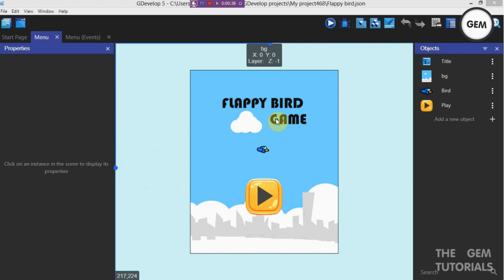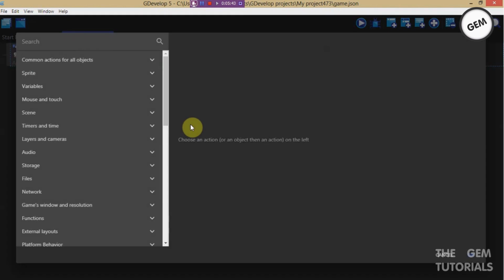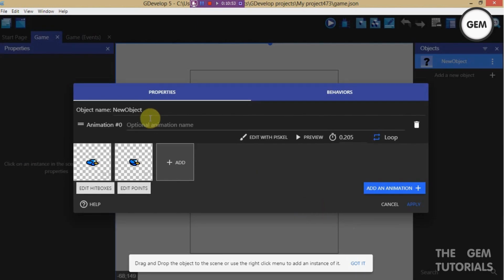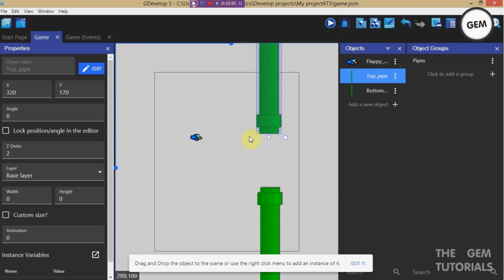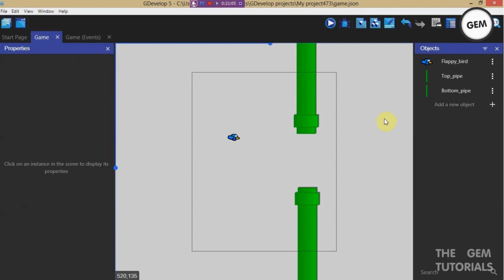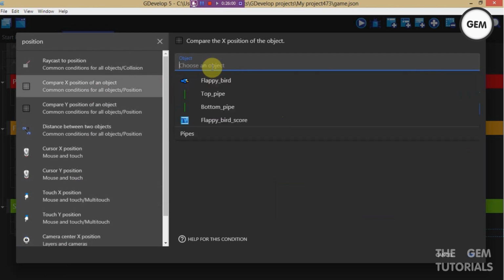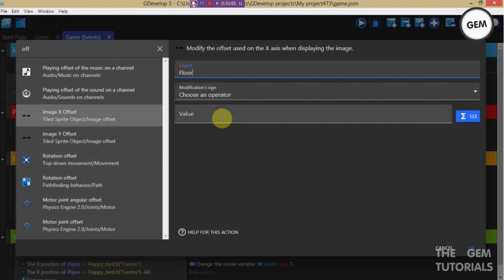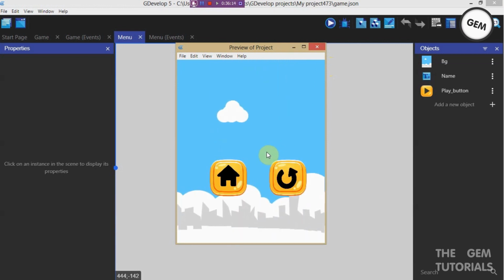Flappy Bird Game | GDevelop 5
Hello game dev's welcome back to another GDevelop 5 tutorial. In this tutorial we will be creating a flappy bird game in GDevelop 5

Would be available in the next GDevelop 5 update

-TUTORIAL REQUEST
This tutorial was requested by "Bujang Lapuk" and "Olimpian Draghici"

-VERSION
Beta 88